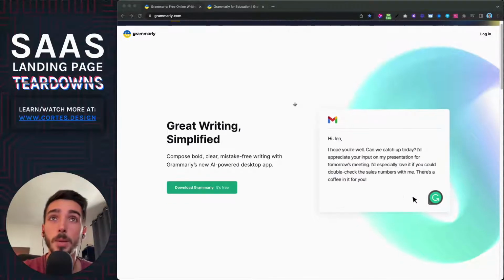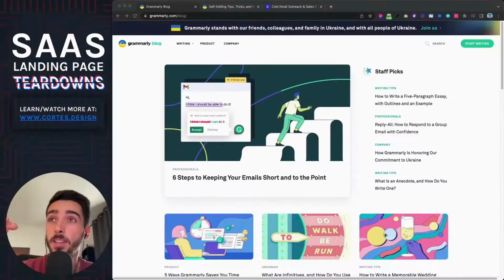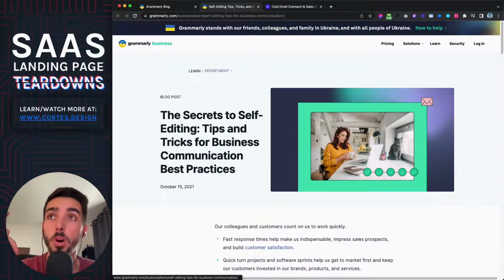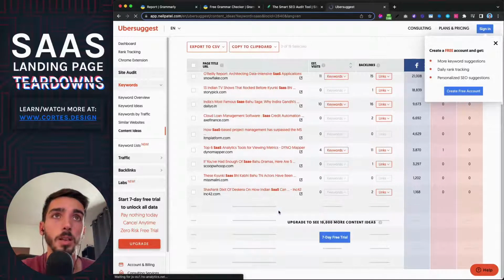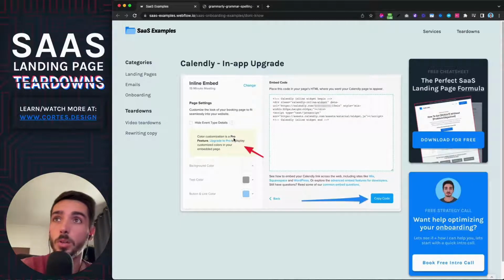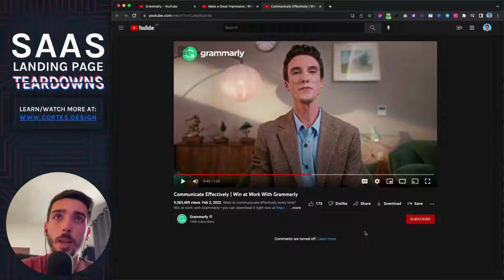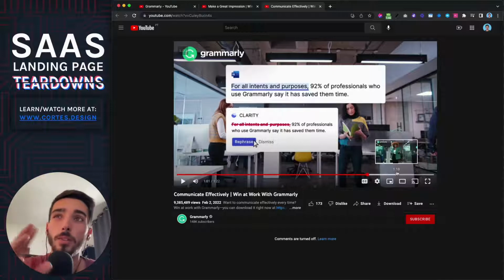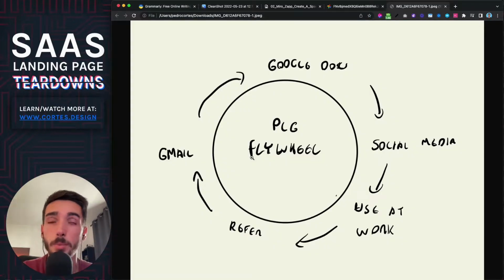SaaS Funnel Teardown: Grammarly - 7 Conversion Pillars That Got Them To 13 Billion Dollars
DESCRIPTION:

Chapters:
0:00 Part 1: Landing Page
3:32 Part 2: Blog
7:31 Part 3: Lead Magnet Tools
10:36 Part 4: Upselling Everyday
14:12 Part 5: Timed Discounts
17:08 Part 6: Excellent Video Ads
19:58 Part 7: Works Everywhere